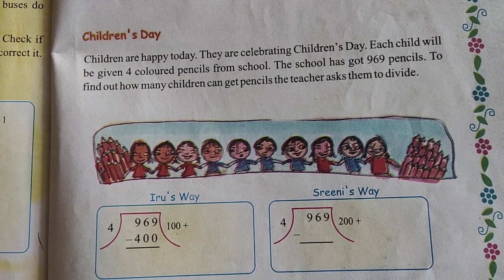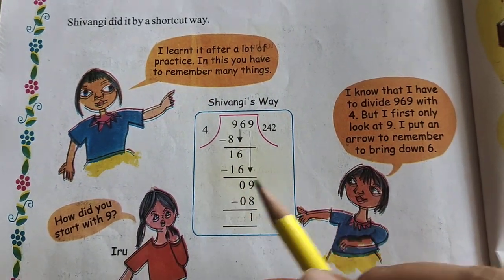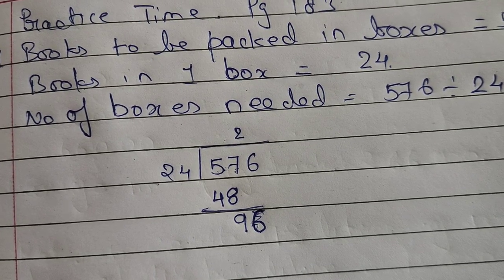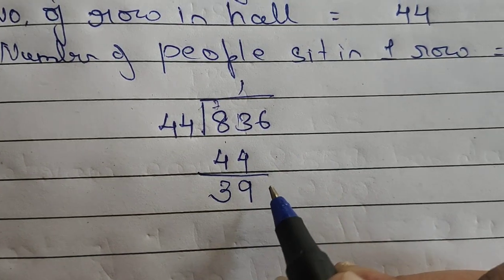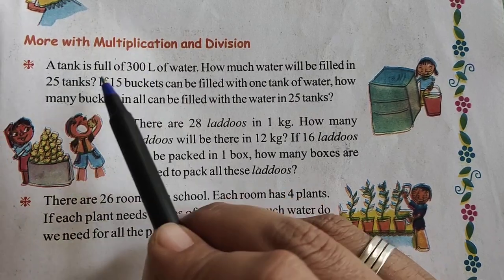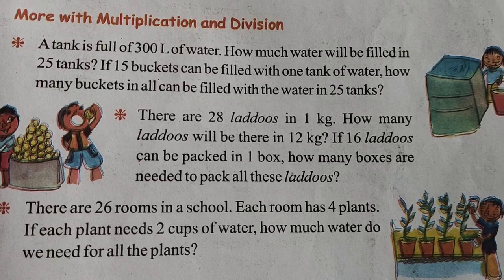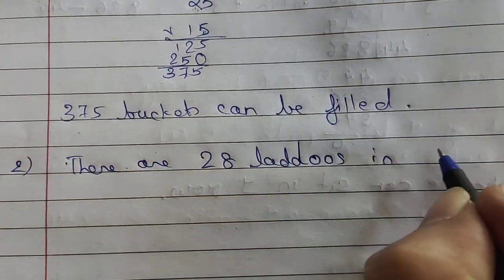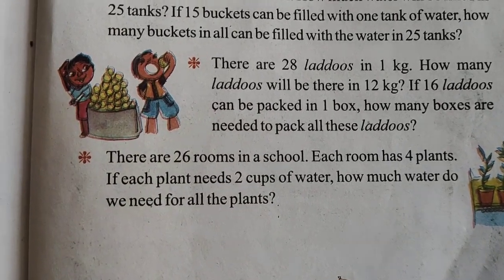STD-5,MATHS,U-13,WAYS OF MULTIPLY & DIVIDE Part8